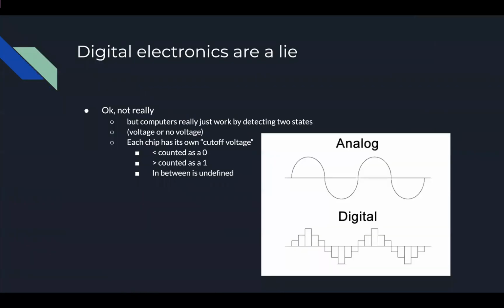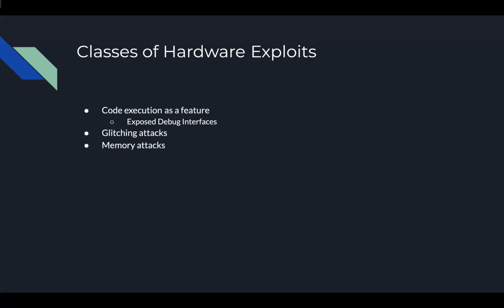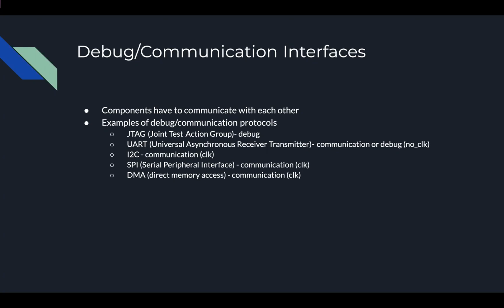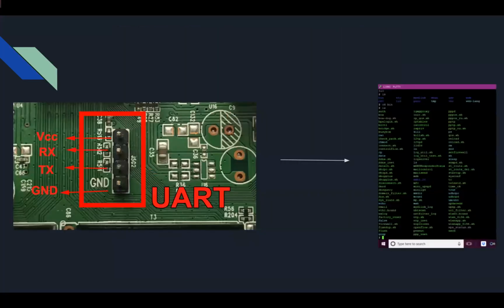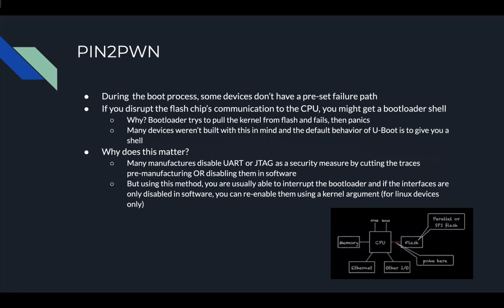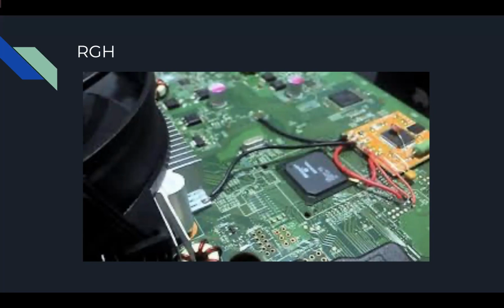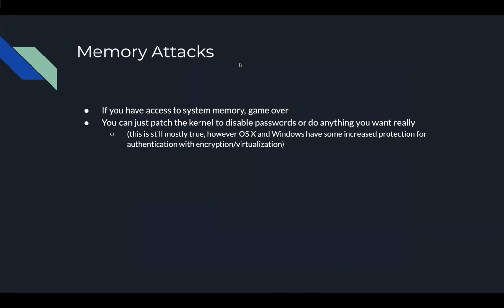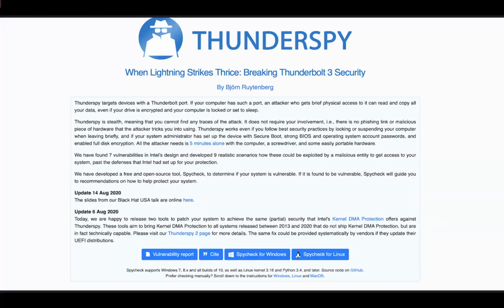Hardware Hacking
Our engineering officer Dan talks about Hardware Hacking